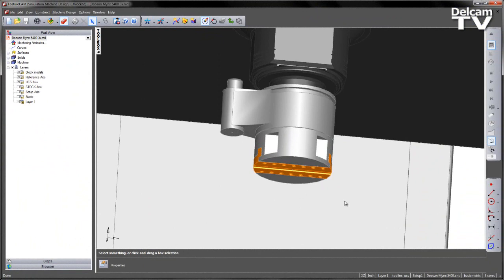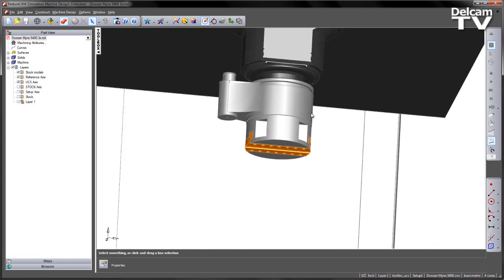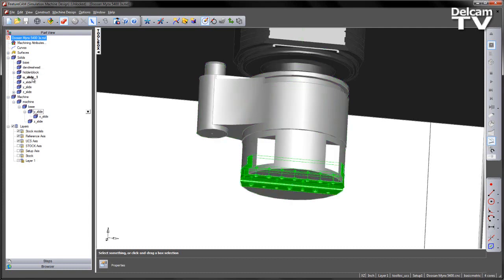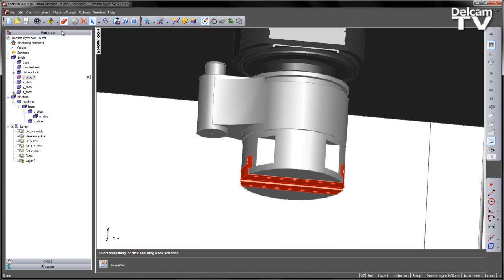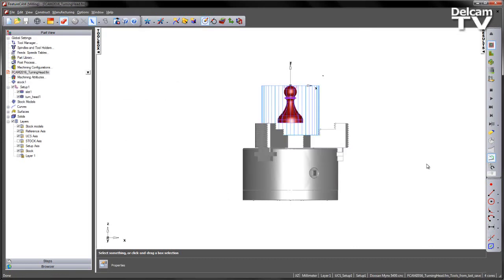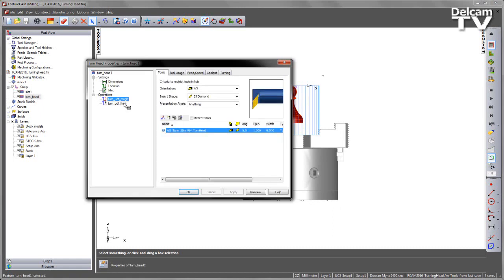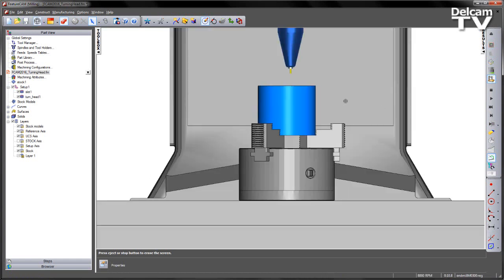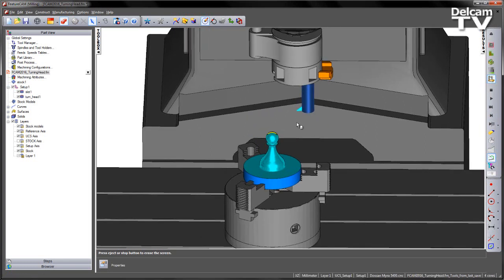Realistic Turning Heads - FeatureCAM 2016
In FeatureCAM 2016 more complex turning head tool holder models can now be defined in the Machine Design file, with the tool assignment to the holders now settable via the tool mapping.